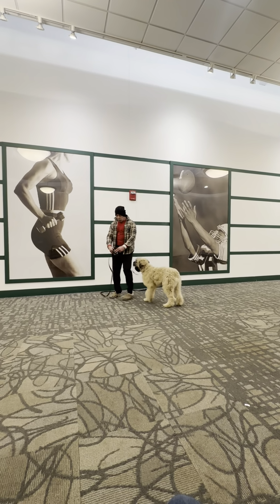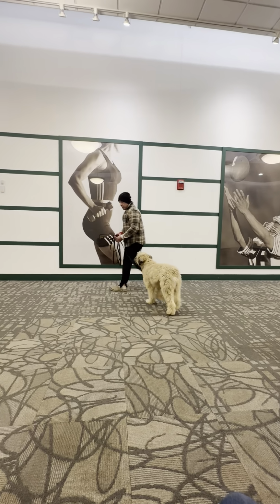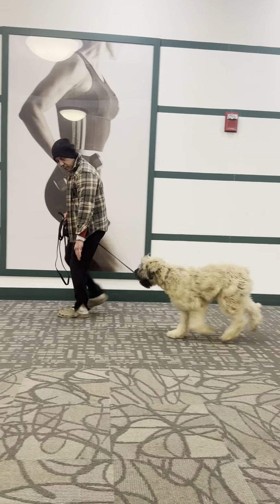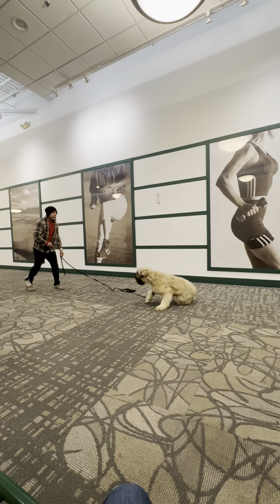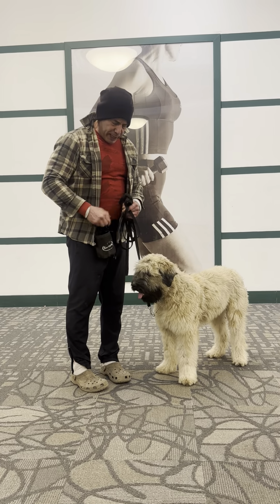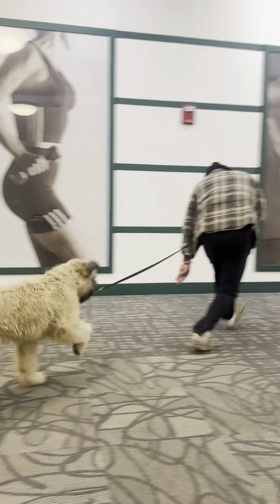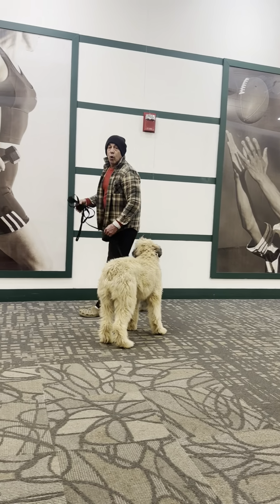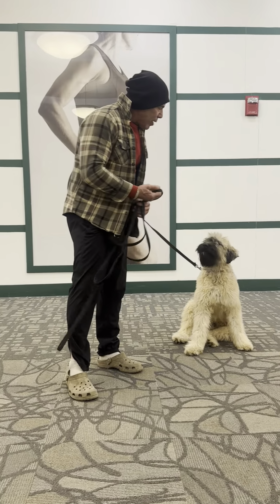January 5, 2024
Dream dog training with Zeus